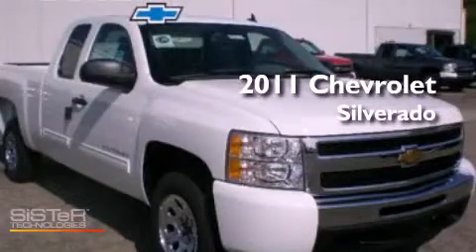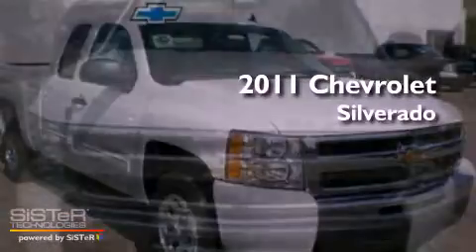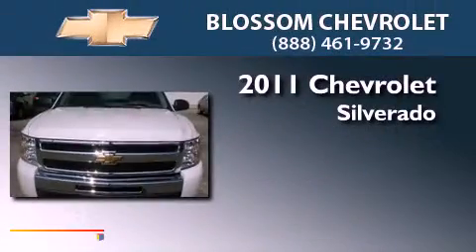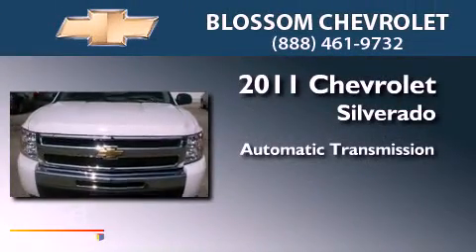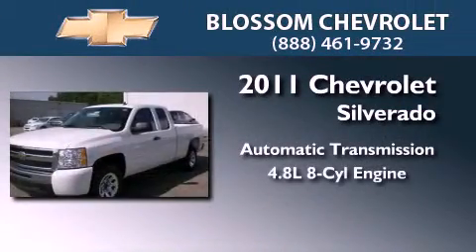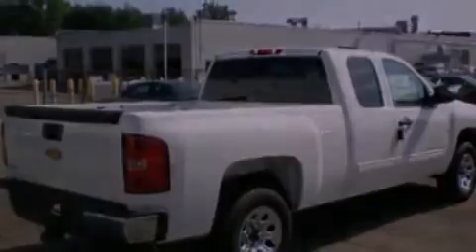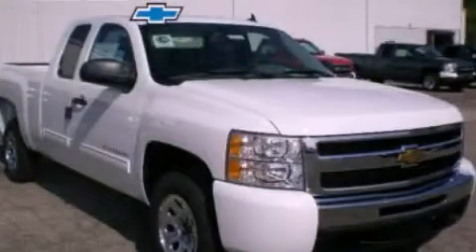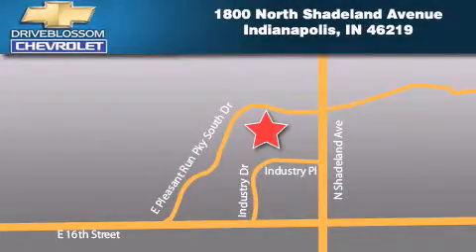2011 Chevrolet Silverado 1500 Indianapolis IN 46219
Year : 2011
 Make : Chevrolet
 Model : Silverado 1500
 Engine : 4.8L V8
 Trans . : AUTO
 Exterior : Summit White
 Miles : 2
 Interior : Dk Titan Cloth
 Stock : 11651